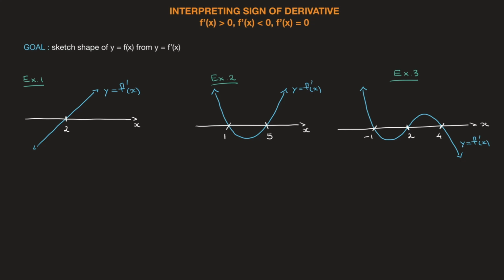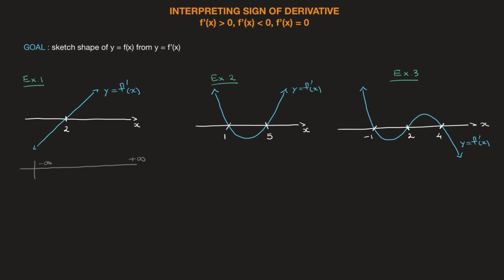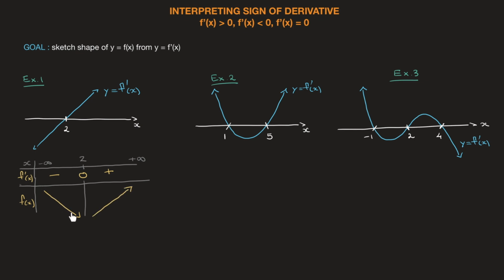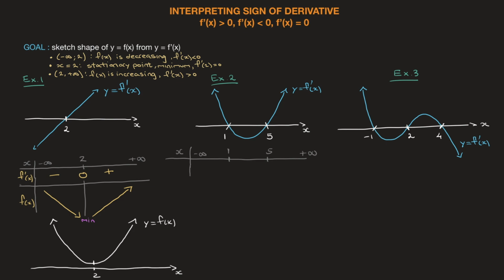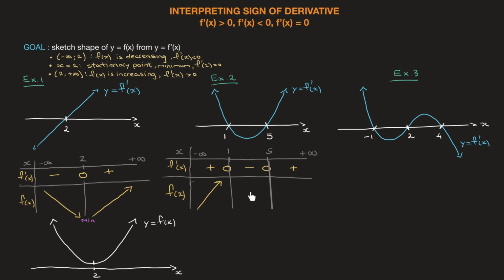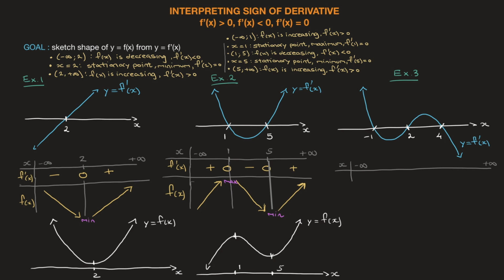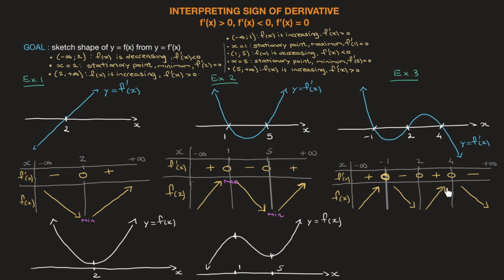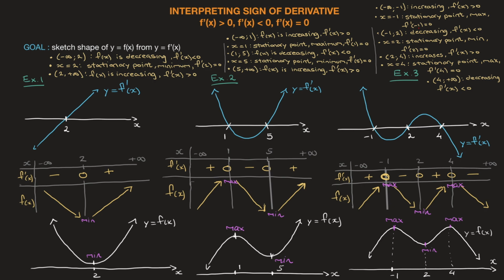Sign of f′(x): Increasing, Decreasing & Sketching f(x) | IB AA & AI Maths Full Lesson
Learn how to study the sign of f′(x), construct derivative sign tables, and sketch the graph of y = f(x) from the graph of y = f′(x).

In this full IB Mathematics lesson, we work through 3 detailed examples involving increasing and decreasing functions.

For each example, we begin with the graph of y = f′(x), summarize the sign of the derivative using a sign table, and then use this information to sketch a possible graph of y = f(x).

You will learn how to:

• identify where f′(x) is positive, negative or equal to zero
• construct and interpret a sign table for f′(x)
• determine where f(x) is increasing
• determine where f(x) is decreasing
• identify stationary points
• recognize local maximum and local minimum points
• sketch y = f(x) from the graph of y = f′(x)
• describe the behaviour of f(x) using intervals

KEY IDEAS

f′(x) greater than 0 means that f(x) is increasing.

f′(x) less than 0 means that f(x) is decreasing.

f′(x) = 0 indicates a stationary point.

A change in sign from positive to negative gives a local maximum.

A change in sign from negative to positive gives a local minimum.

CHAPTERS

00:00 - Introduction
01:04 - Example 1
06:17 - Example 2
10:58 - Example 3
16:09 - Conclusion

This lesson supports IB Mathematics Topic 5 Calculus, syllabus point 5.2, and is suitable for:

• IB Mathematics: Analysis and Approaches SL
• IB Mathematics: Analysis and Approaches HL
• IB Mathematics: Applications and Interpretation SL
• IB Mathematics: Applications and Interpretation HL

This is a complete step-by-step lesson taught through three worked examples, with derivative graphs, sign tables, stationary points, increasing and decreasing intervals, and sketches of the original functions.